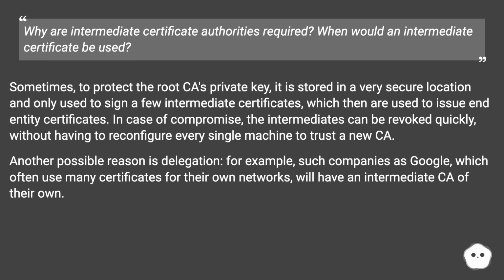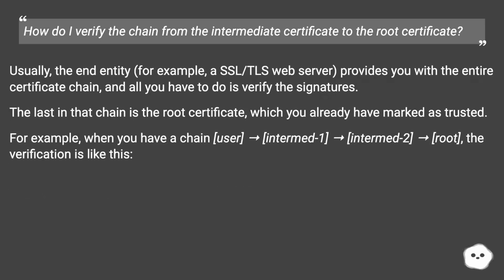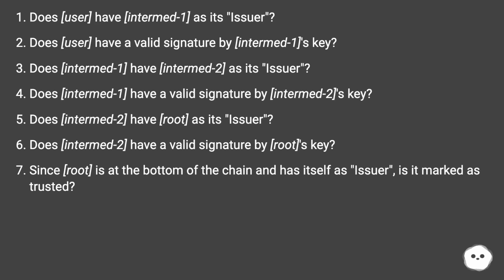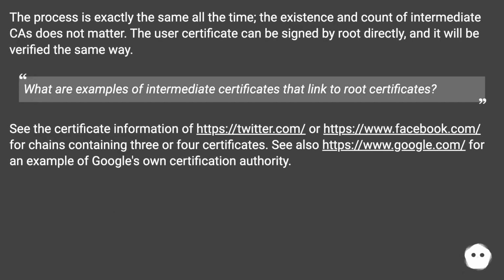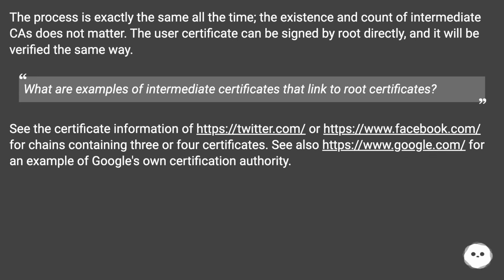How do SSL chains work?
Chapters
00:00 How Do Ssl Chains Work?
00:22 Accepted Answer Score 50
02:32 Thank you